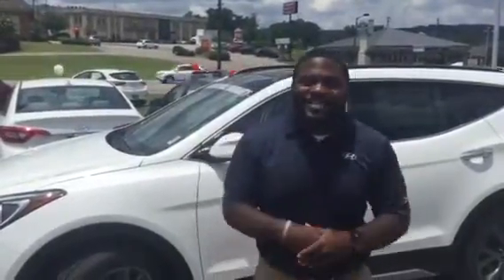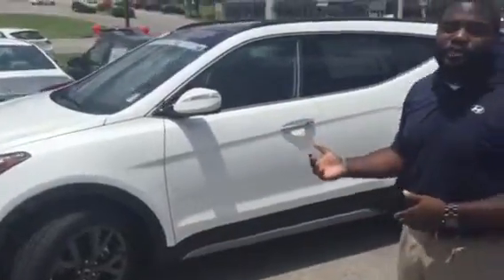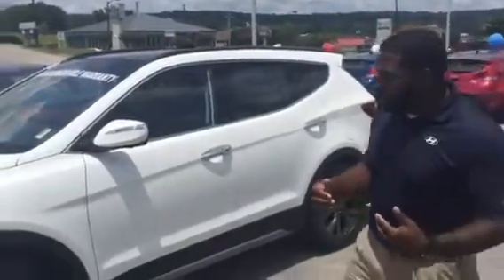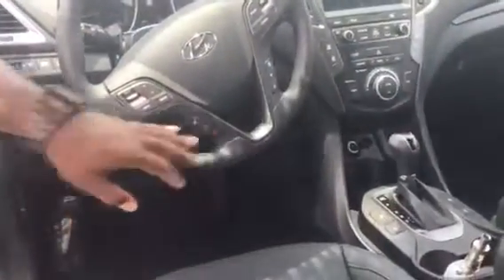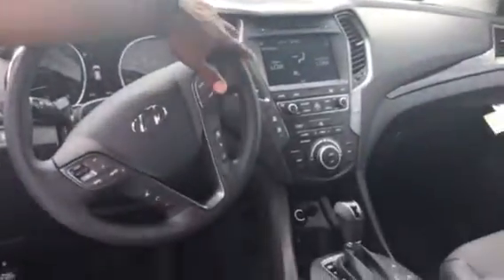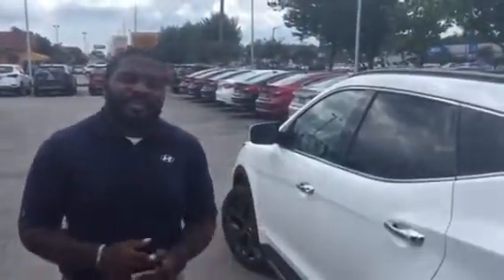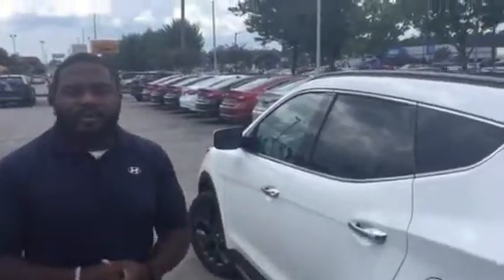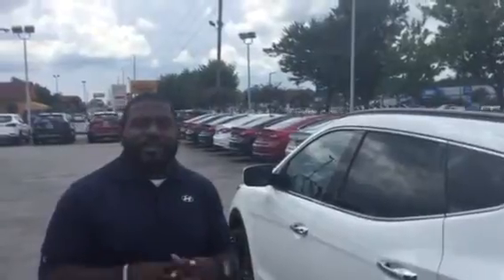Hi Carla....Ask for Jay Johnson @ Tameron Hyundai